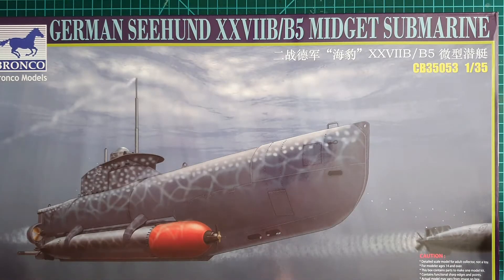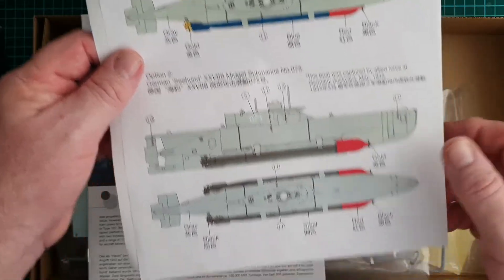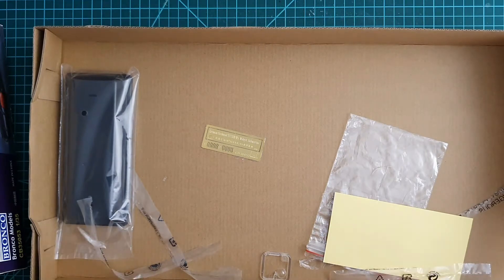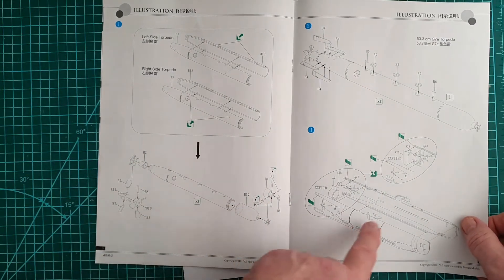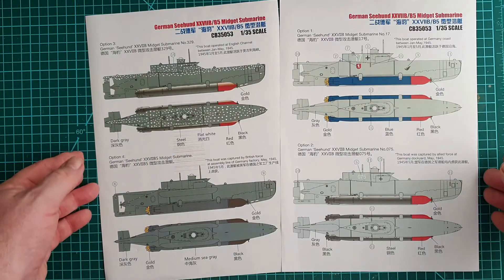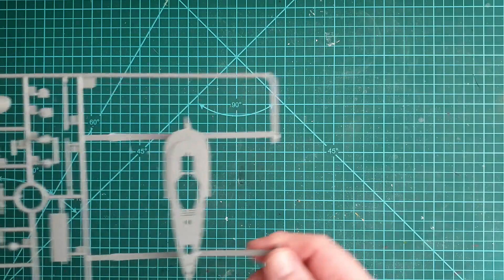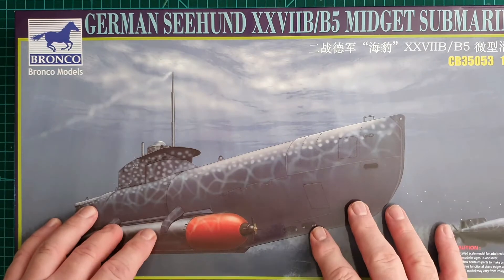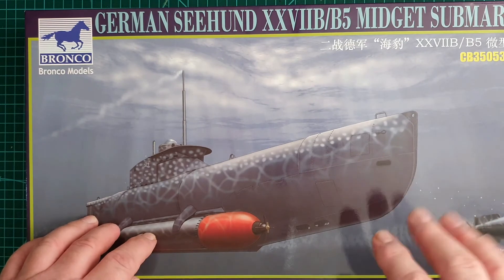Bronco 1/35 Seehund XXVIIB/B5 Midget Submarine - Kit Review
A short review of Bronco's WW2, Seehund Type XXVIIB/B5 Midget Submarine, Kit No. CB35053, released in 2010.

The kit measures approx 33cm in length, and features Photo Etch details, Decals for various units, a variety of suggested colour schemes, and can be built in 2 versions, Early or Late.